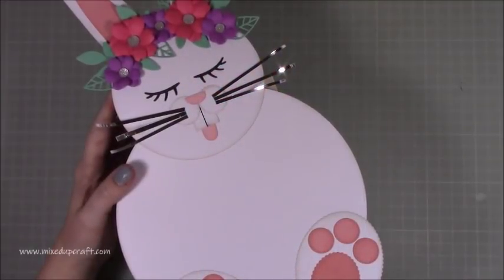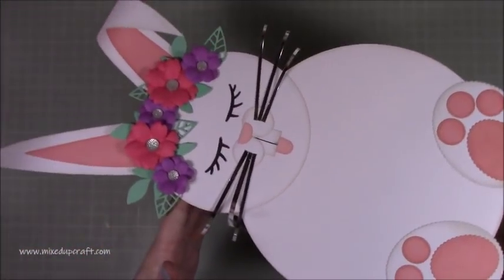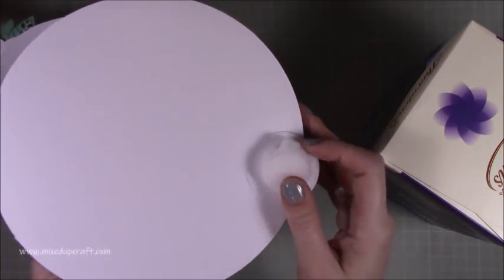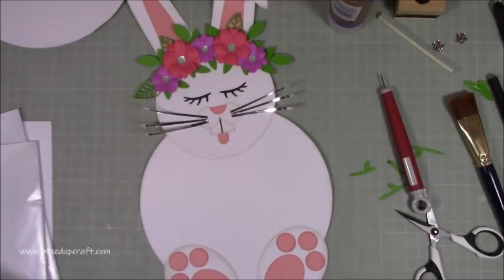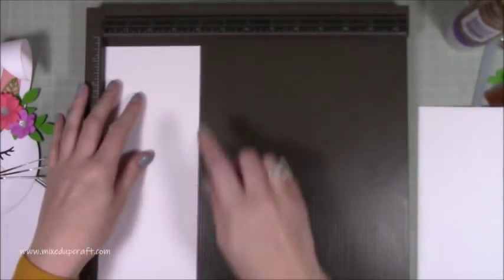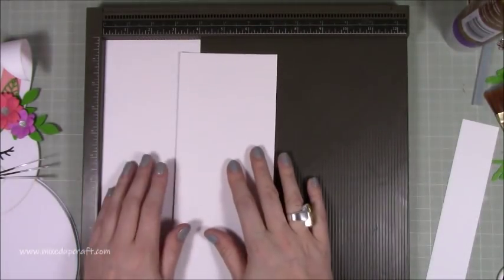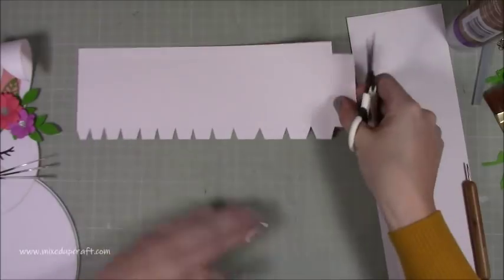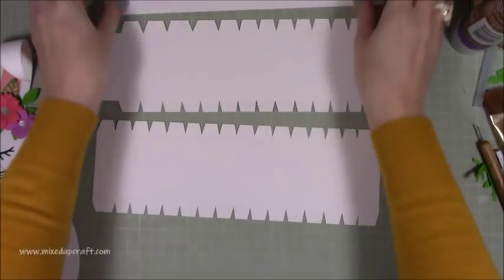Big Bunny Gift Bags | Original Design | Easter Series 2019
In this tutorial, I show you how to make a Big Bunny Gift Bag.

Sam